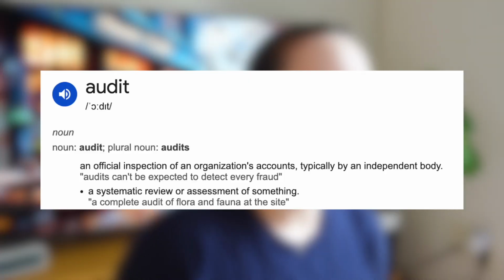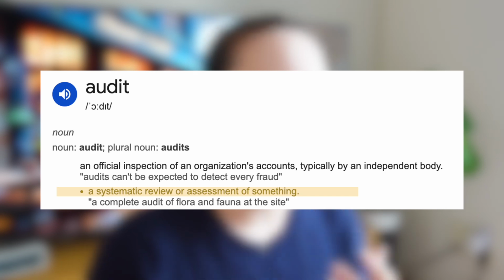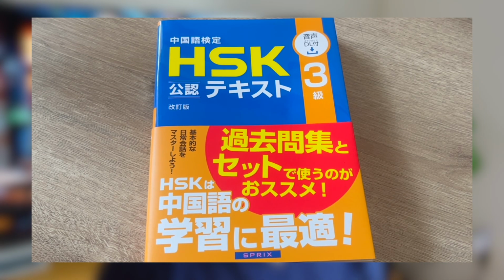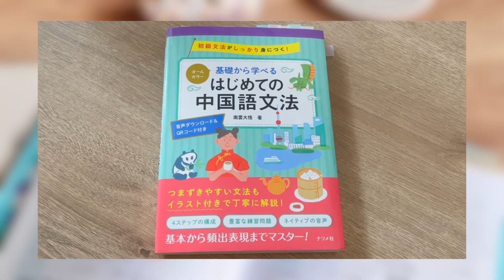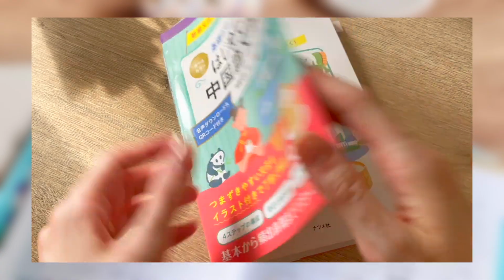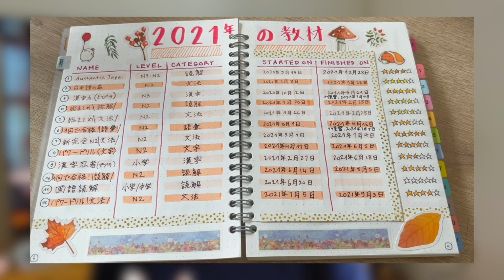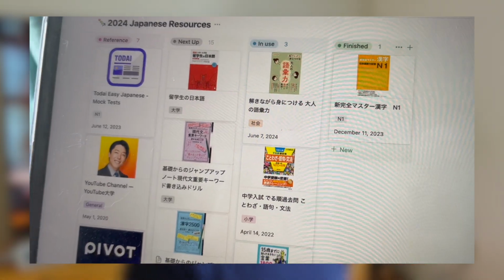HOW I AUDIT MY STUDY RESOURCES 📚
Ever since I started talking about my study resources 'auditing phase', you guys have been asking me what I meant by that! Here is my video explaining EVERYTHING you need to know about my process when approaching new study resources and creating my customized study plans to go through them efficiently and in a way that is adapted to my study method and environment!

✨ABOUT ME✨
I recently quit my job as a corporate lawyer to be a writer, content creator and coach. I live in Fukuoka, Japan, with my husband nicknamed 'Tanuki' and we love spending chill days between our home and exploring the country :)

I have been sharing about my japanese language learning journey since 2019 on Instagram @ari_noyume 💌

I now study japanese at advanced level, mandarin chinese at beginner level, and russian at beginner level :)

I have been offering time management and language self-study coaching online since 2021.

✨CHAPTERS✨

00:00 Intro
02:39 Step 1
03:49 Step 2
06:11 Step 3
08:27 Step 4
09:36 Step 5
11:02 Step 6
12:19 Important Points
15:54 Outro